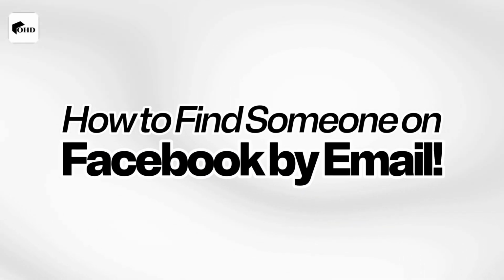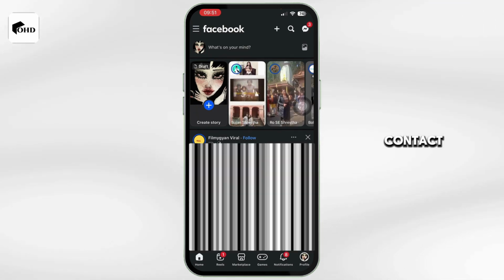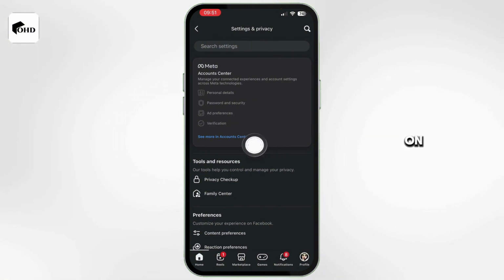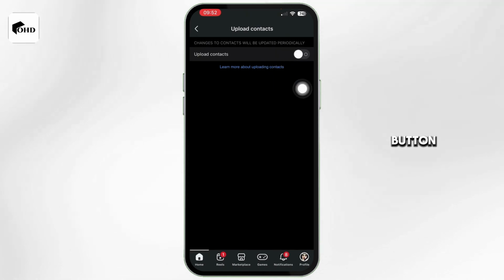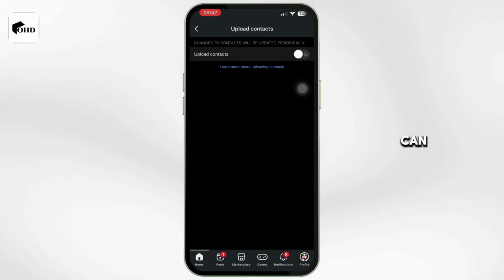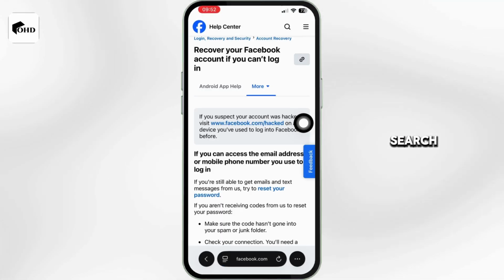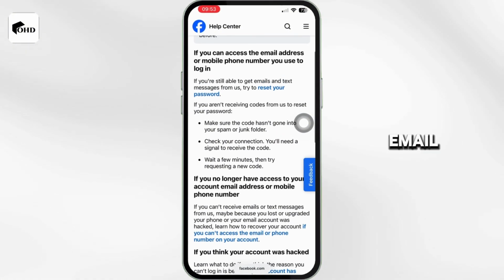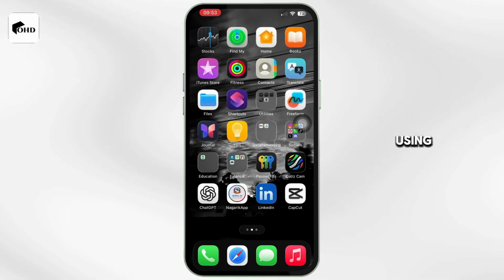How to Find Someone on Facebook by Email (2026)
00:00 – Can You Search for Someone on Facebook Using Email?
00:05 – Step-by-Step: Find a Facebook Profile by Email Address

In this 2026 guide, you’ll learn how Facebook’s search system works and the correct way to find a profile using an email. We’ll also cover privacy settings that may affect search results and what to do if the profile doesn’t appear.